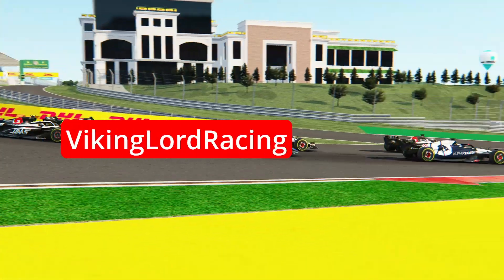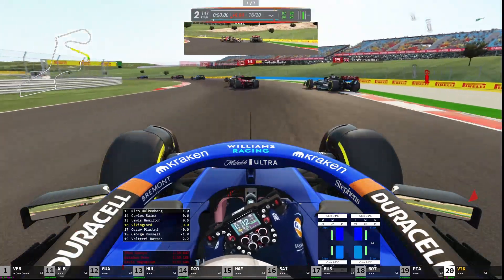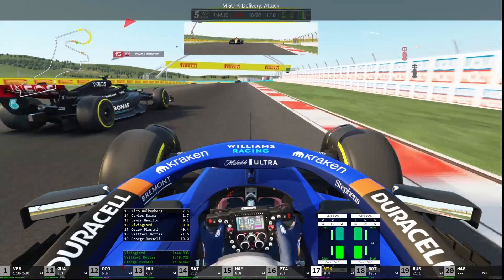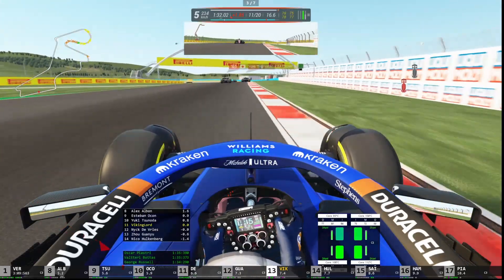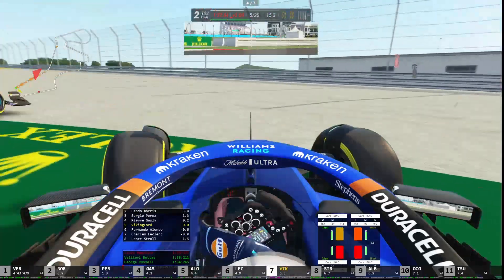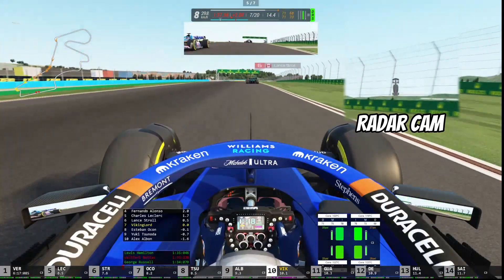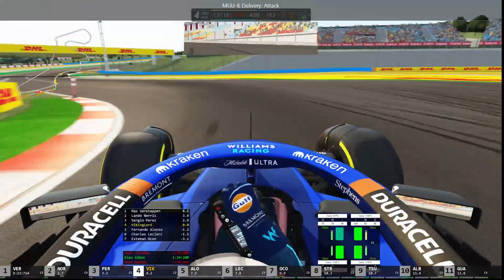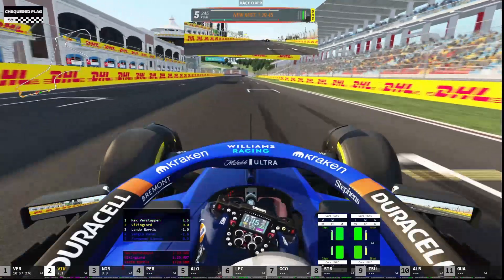Could F1 race at Turkey?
Hi guys, today we are racing the RSS Formula Hybrid 2023 in Turkey. Istanbul Park hosted races in 2020 and 2021, and many more before that, so sit back and relax as we see if this track could still create exiting racing today with the modern 2024 FIA F1 races.